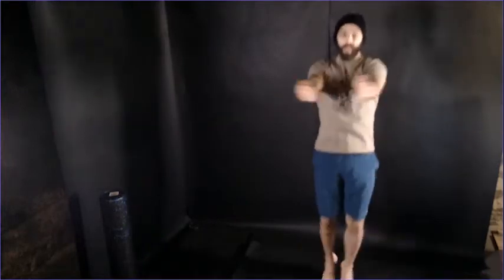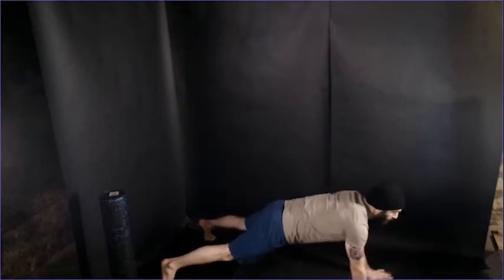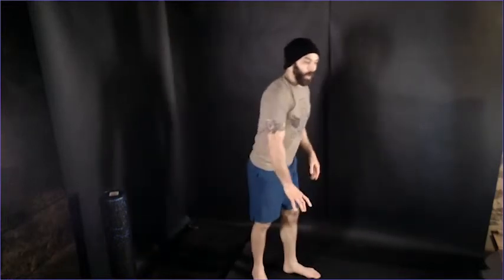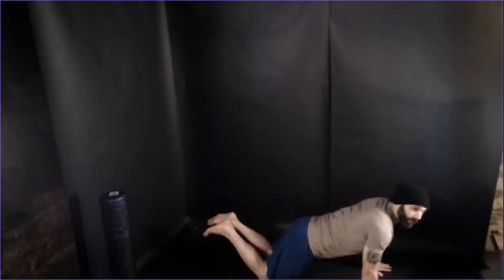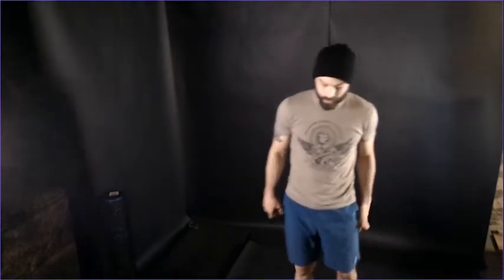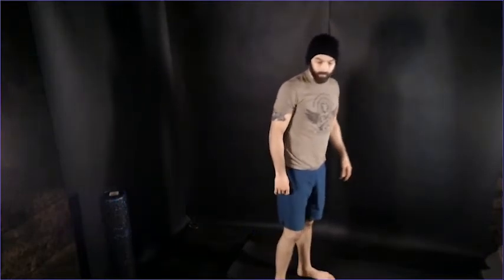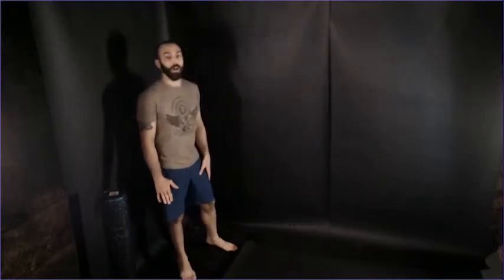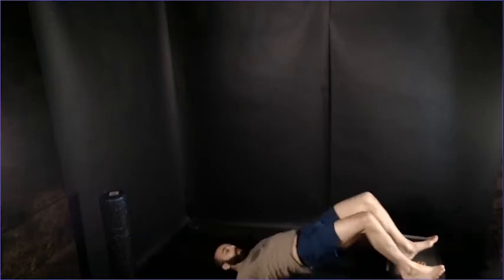Soulcraft Home Workout 3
Bodyweight home workout #3

Block 1: 40s On/10s Off x3-4 Rounds
Push Up to Child's Pose
Prone Cobra
Squat (4-0-2-0 Tempo)
Bird Dog

Block 2: 3-4 Rounds
Pendulum Lunge x5 per direction per side
Bear Crawl x10fwd/10bwd
Feet Elevated Glute Bridge x10
Floor Dips x10

Finisher: 3 Rounds
15 Speed Squats + 20 second hold
10 Push Ups + 20 second plank